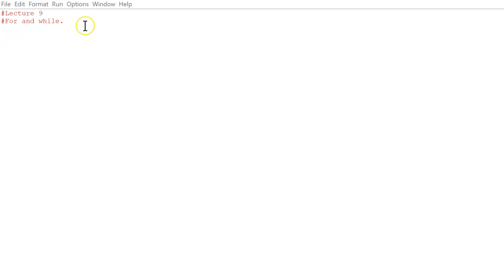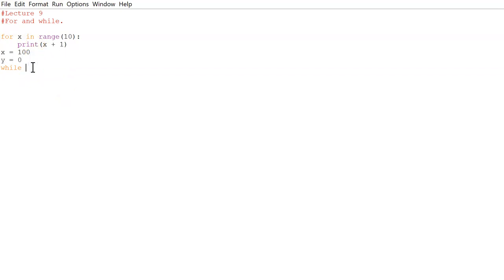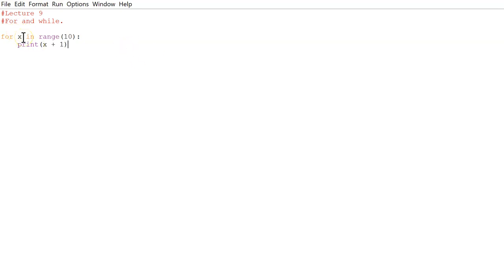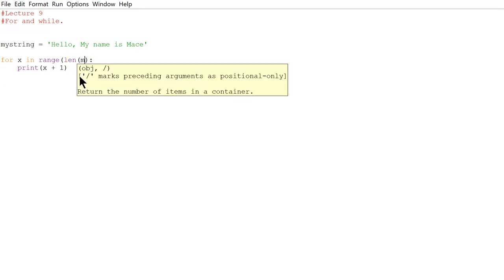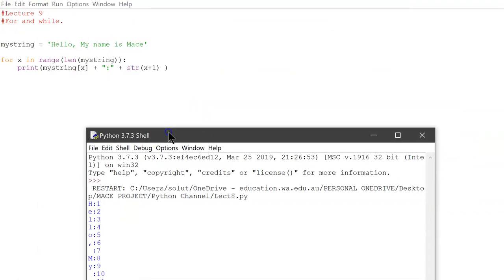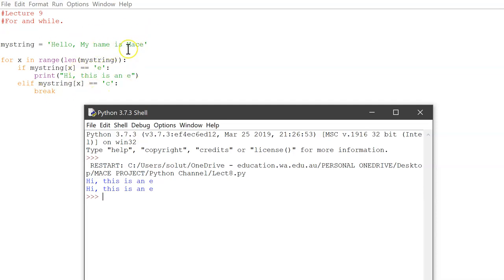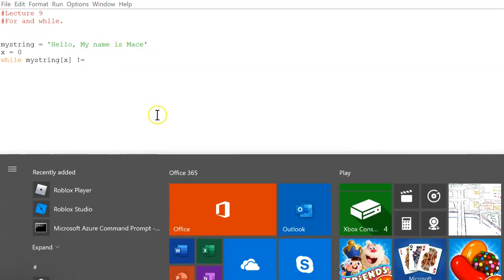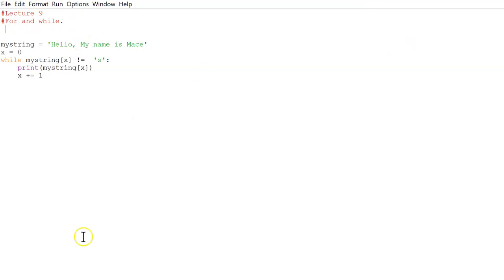Python for Beginners | Lecture 9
Loops  (in the same chapter, however)